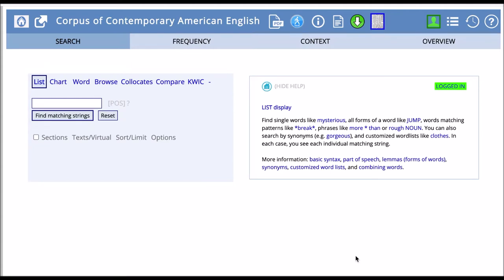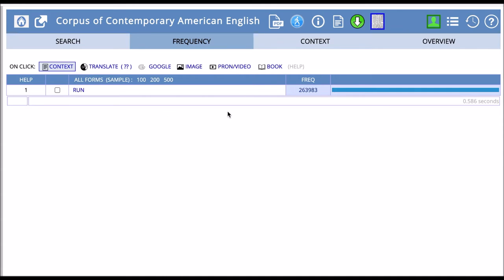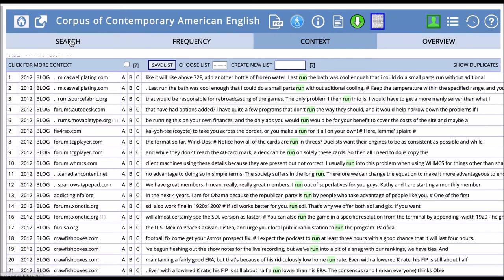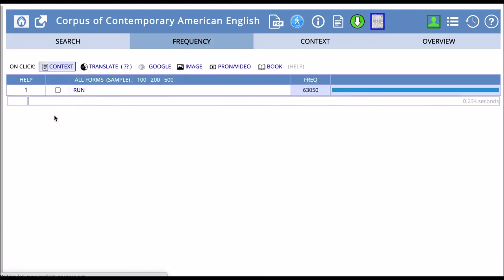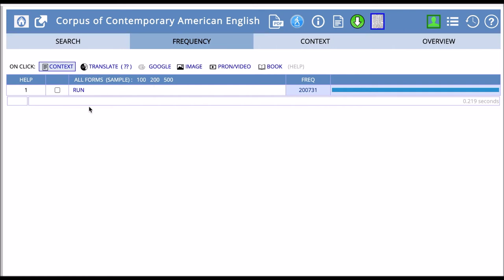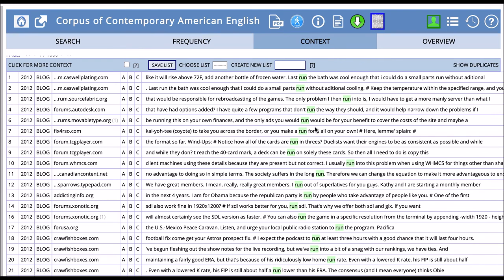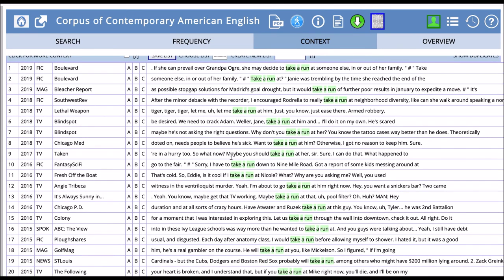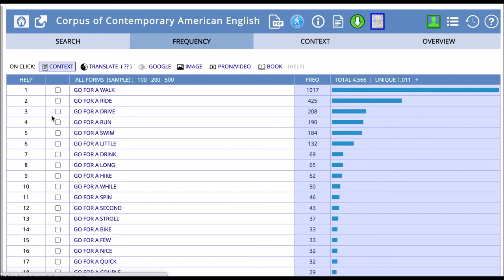MOOC Module 4 Grammar COCA 01 LIST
Updated in 2021